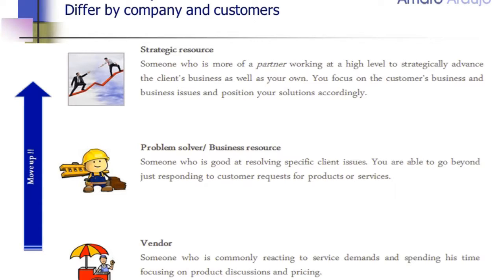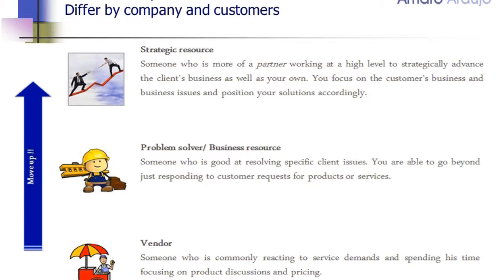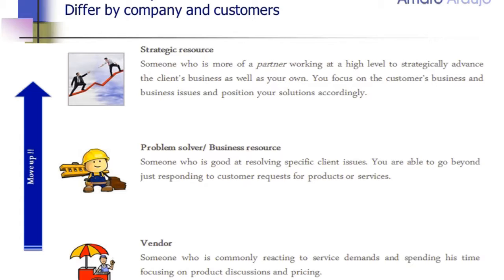levels of perceived value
This video is part of my online training in Udemy "selling value instead of price" and it sheds some light over the perception of value.